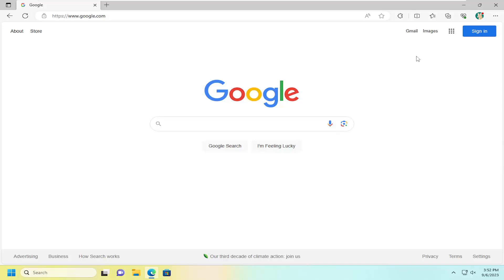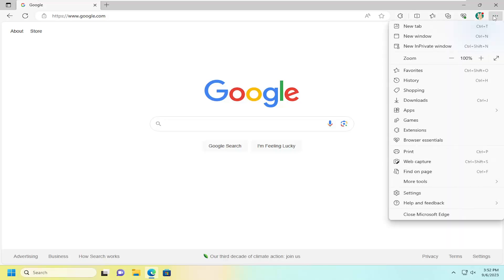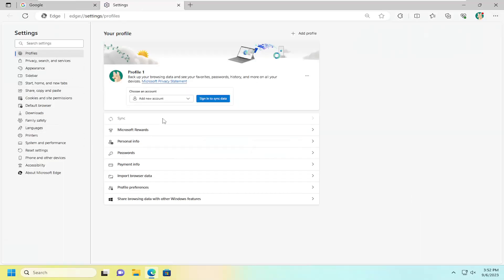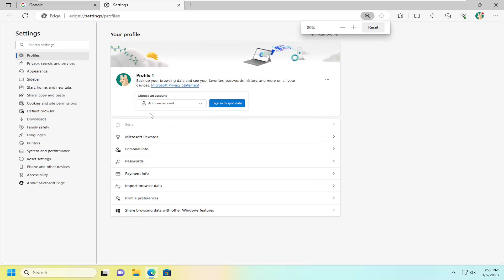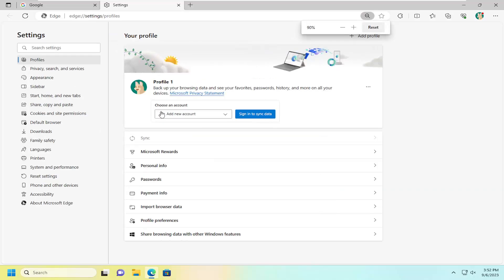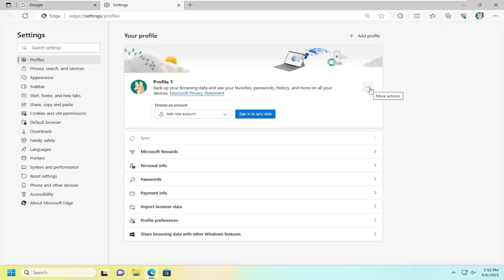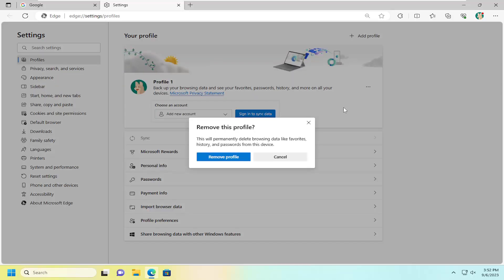How to Delete User Profile in Microsoft Edge Browser [Guide]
Earlier, we showed you how to add user profiles in Microsoft Edge. Once you have your profiles set up, there is some management you can do with them as well. Here’s a look at what you can do – including removing them.

Issues addressed in this tutorial:
delete user profile in Microsoft Edge
delete profile in Microsoft Edge
delete edge profile windows 10
how to delete a profile in Microsoft Edge
how do i remove a profile from Microsoft Edge

Edge Chromium brought lots of new features to the browser from Microsoft. Multi-profile support is one of those things that was previously missing. In a modern browser, support for multiple profiles is a must-have, especially if you share a computer with other people. But even if you are the only one who uses your PC, creating a new profile in Edge Chromium lets you separate work, entertainment, studying, etc. If you no longer need one of those profiles, Microsoft Edge has an option to quickly remove a user profile in just a few clicks.